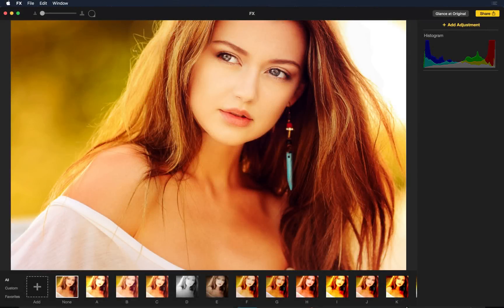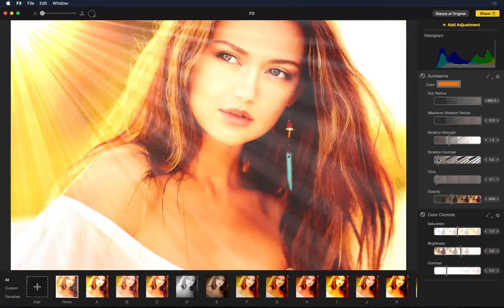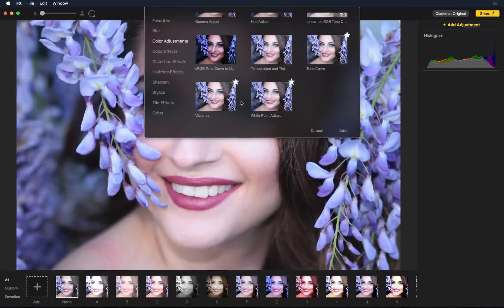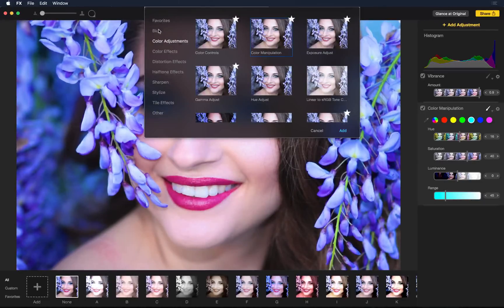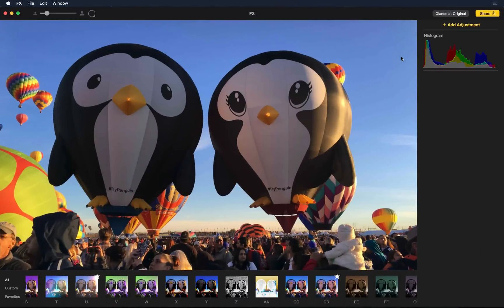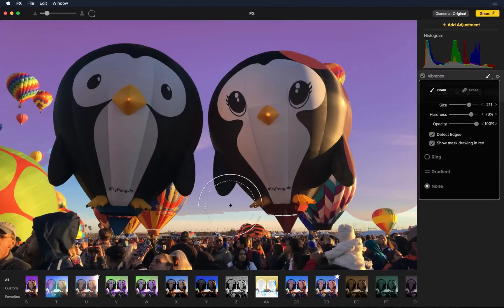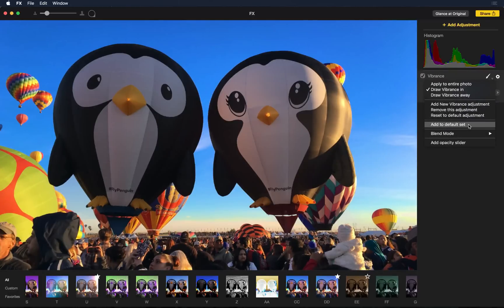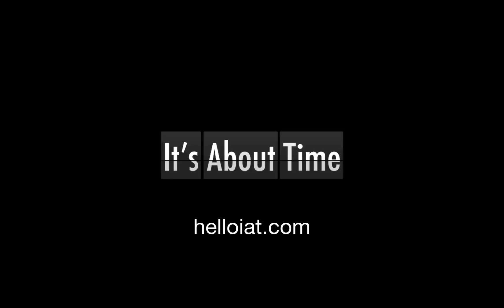Artistry Photo Pro Walkthrough - Photo Effects App on the Mac App Store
Artistry Photo Pro is the easiest to use and most powerful photo editor on the Mac that gives you all the tools you need to uncover the hidden potential in your photos. With 100+ effects built-in and countless ways to adjust a photo from color manipulation to gamma and tone curve adjustments, our editing tools not only give users the ability to apply an effect or multiple effects to a photo, but with our brush feature, users can just change one part of the photo in basically any way. For example, with just a couple clicks, users can easily make the entire sky in their photo become more vibrant. Final images are at the same output quality as Photoshop. Artistry Photo Pro can be used to enhance a professional photographers photos or just you and me.